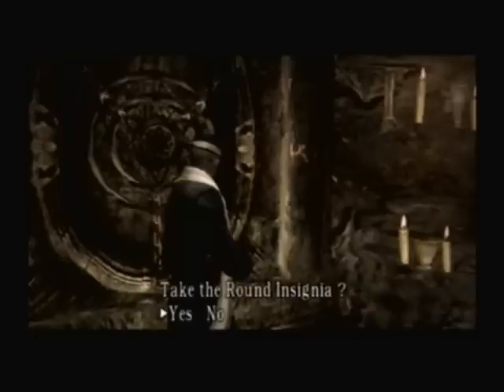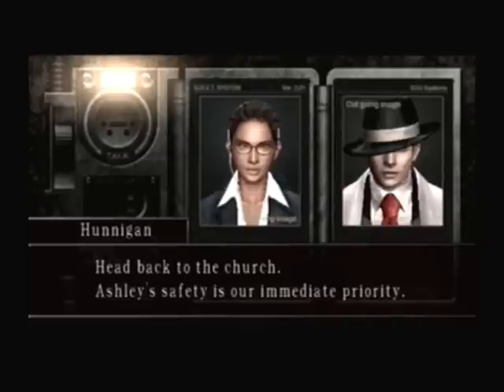Resident Evil 4 Walkthrough Part 12: Las Plagas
so as re44life comes to he visits the merchant thinking its just the same old same old, but man oh man is shit going to start getting crazy!